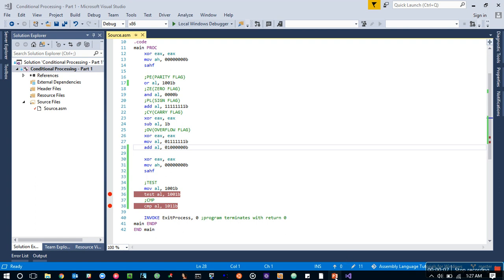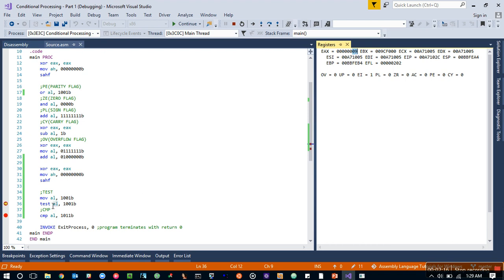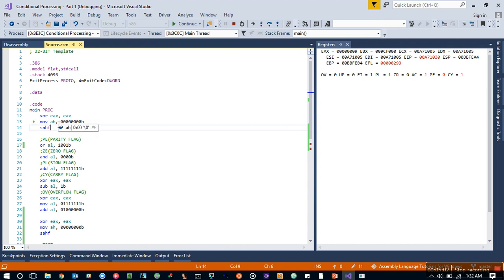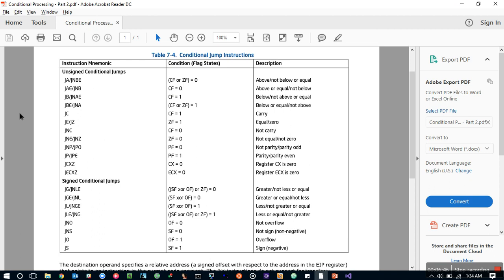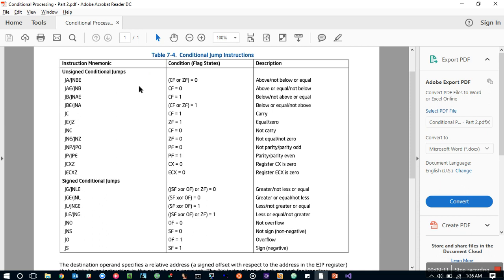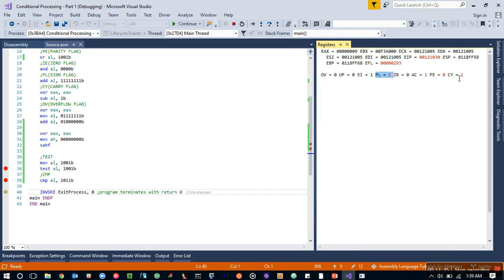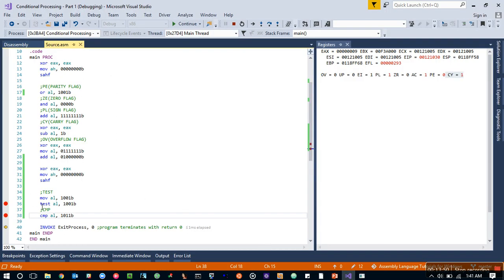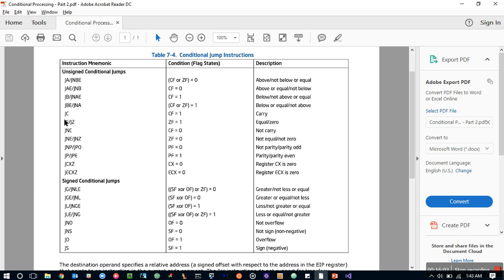Assembly Language Tutorials for Windows - 06 Conditional Processing Part 2